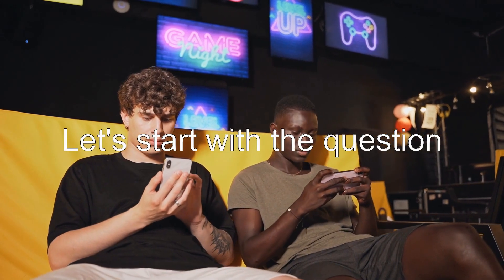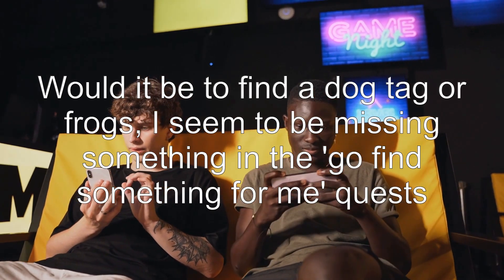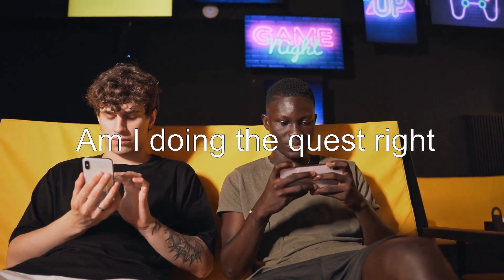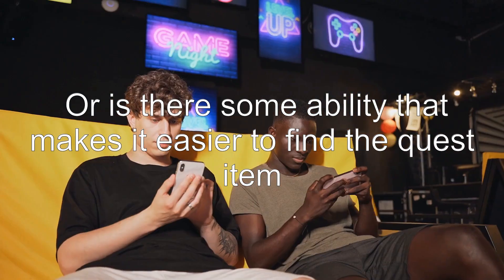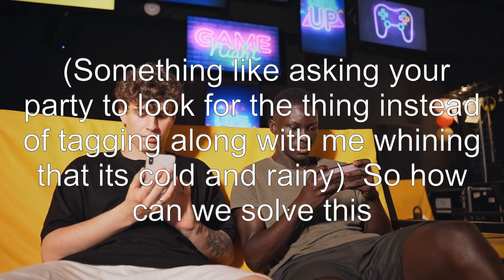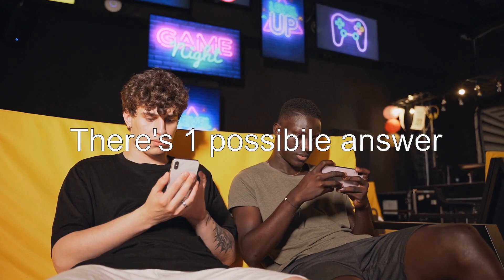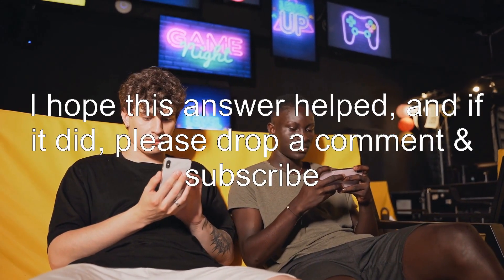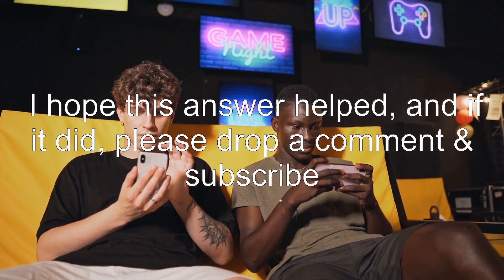Is there a trick to the 'Find something quests?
final-fantasy-15: Is there a trick to the 'Find something quests?

Related to: final-fantasy-15